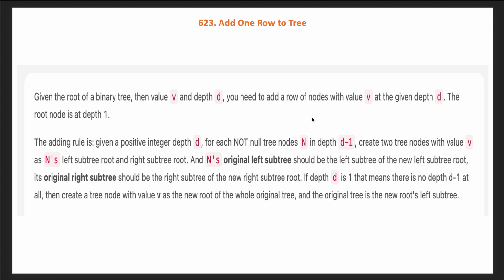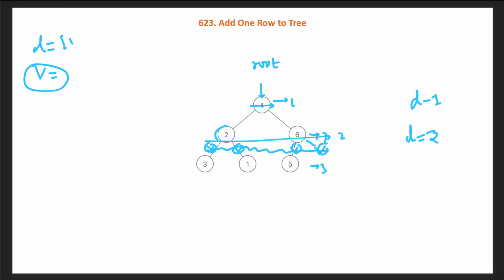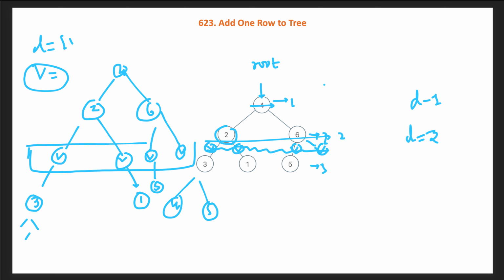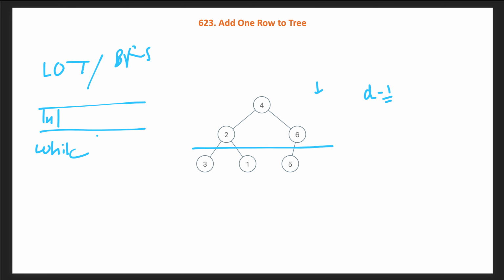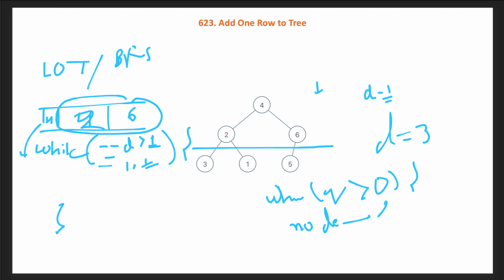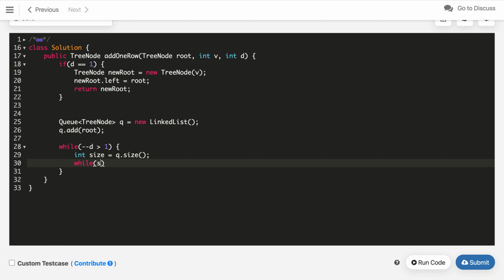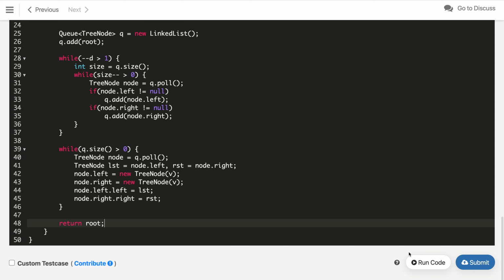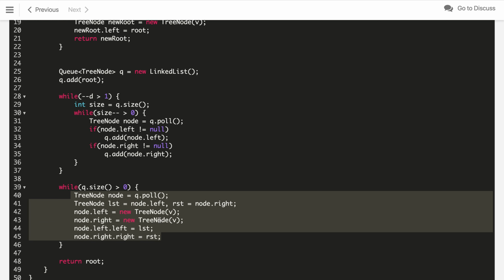Add One Row to Tree | LeetCode 623 | BFS | Level Order